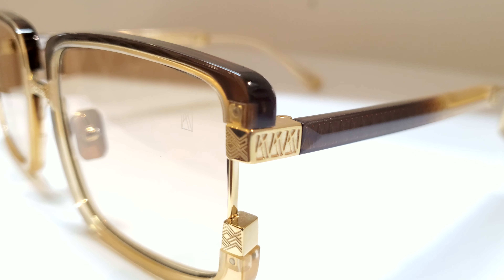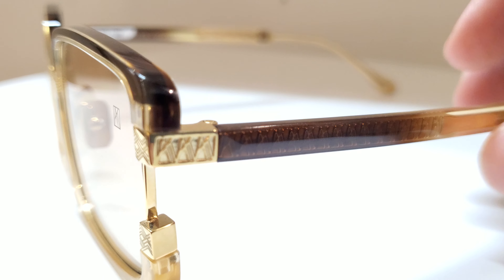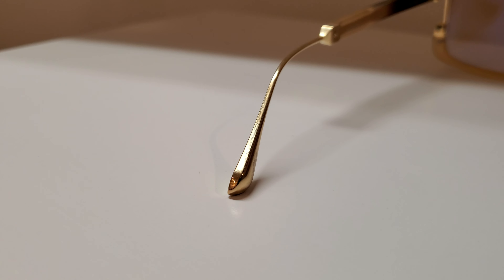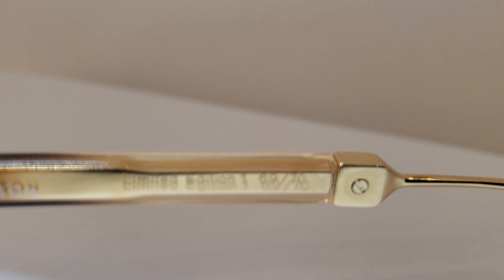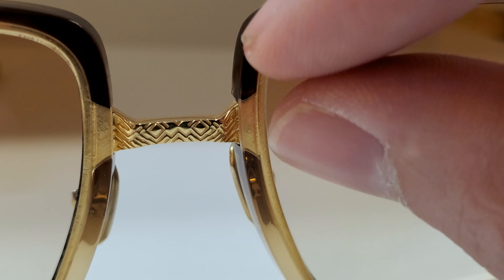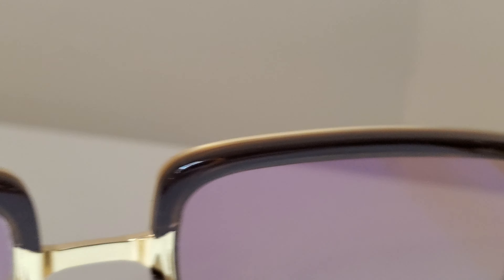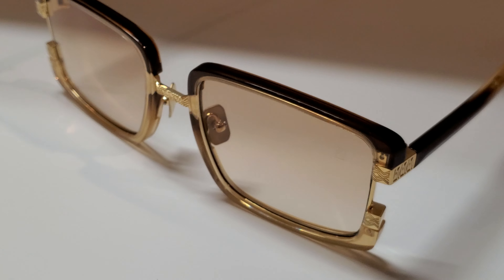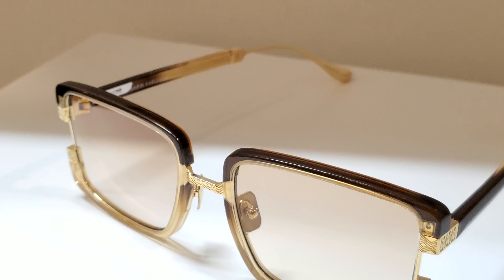Say Hello To Anna-Karin Karlsson's Too Handsome! You'll Forget All About Your Favorite Sunglasses!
Every once in awhile, a pair of sunglasses crosses my desk that is just too stunning to forget. Welcome to my introduction to Anna-Karin Karlsson, because that's exactly what happened. This stunning little rose adorned cat eye was brought in for a set of custom sun lenses, and I was head over heels until I finally got my hands on the collection, and let me tell you, that honeymoon has not ended. They're still just as amazing to me, and every single piece in this collection deserves its own accolades.

Today we're going to talk about Too Handsome, a personal favorite from the collection, and on the tail end of it's availability! I'll like directly to it below, but you definitely don't want to poke around about pulling the trigger on them!